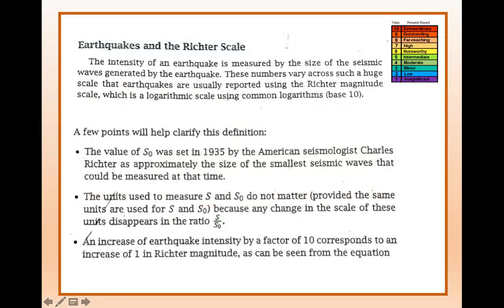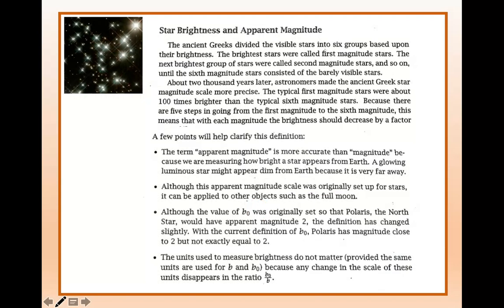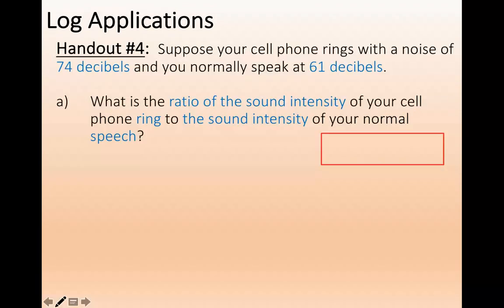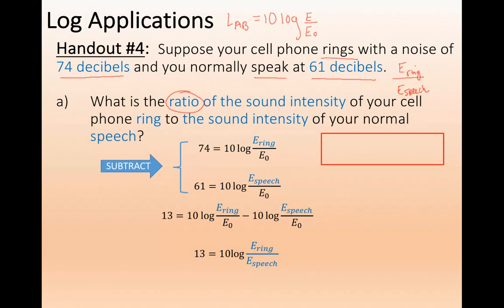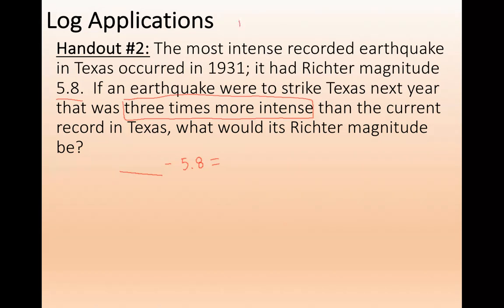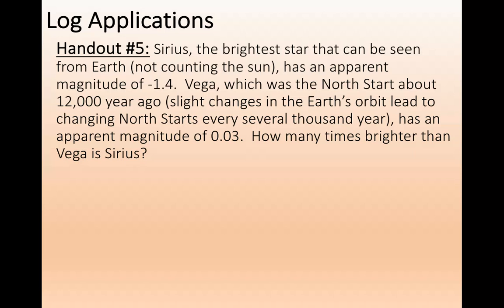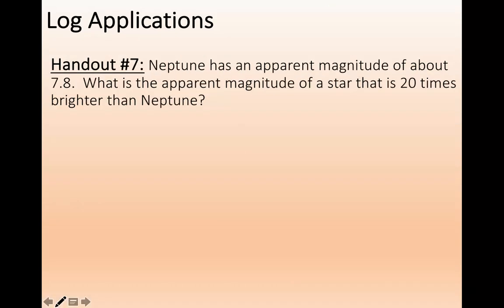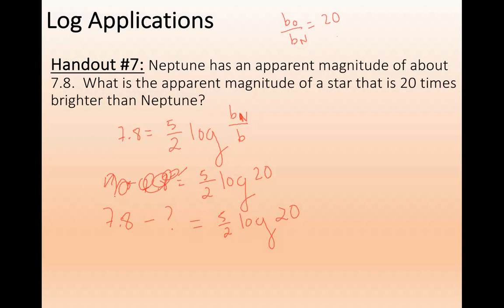IBPC HL Log Applications